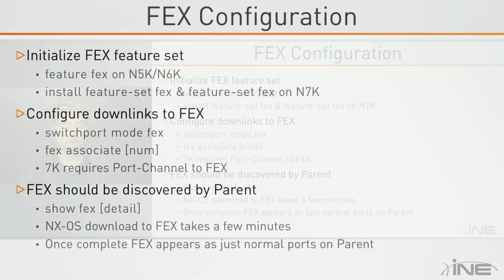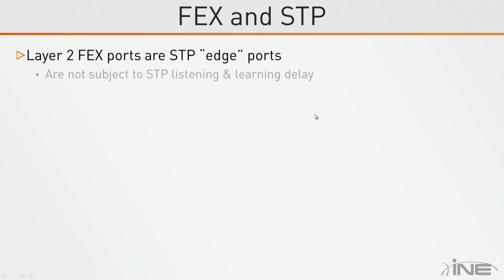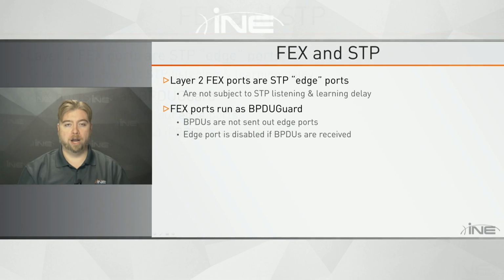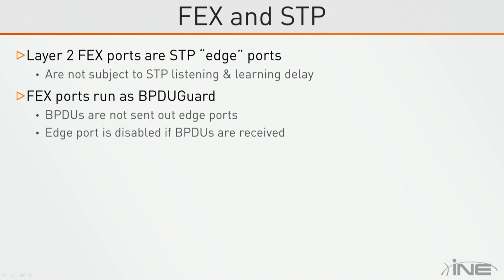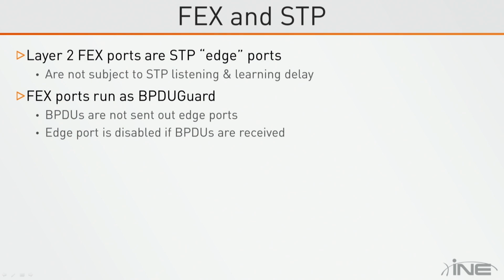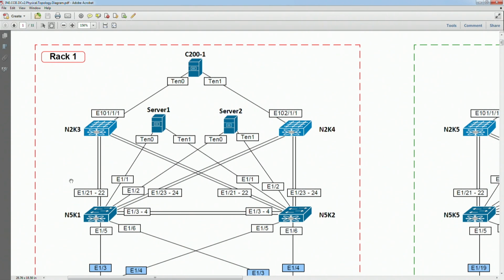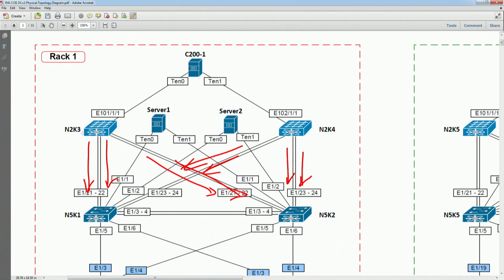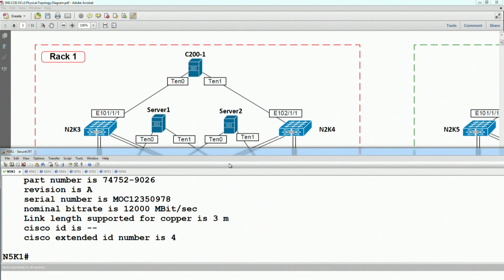FEX Configuration, FEX and STP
CCIE Data Center v2 :: Nexus Switching - Fabric Extenders (FEX)

Join the world’s most highly respected and experienced team of CCIE instructors for the most comprehensive Data Center v2 video training. This online course is taught by Brian McGahan, CCIEx4 #8593 (Routing & Switching, Data Center, Security, Service Provider), CCDE #2013::13 (Design). Follow along as Brian explains and demonstrates the technologies related to Cisco’s Nexus Switching - Fabric Extenders (FEX), and how it fits into Cisco’s modern Data Center v2 design. This course is part of the CCIE Data Center v2 Bundle.